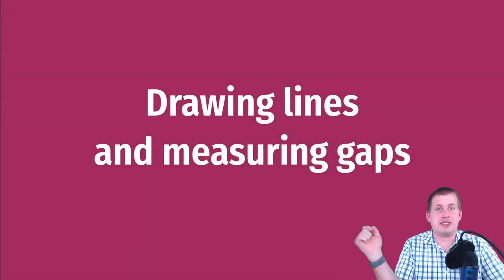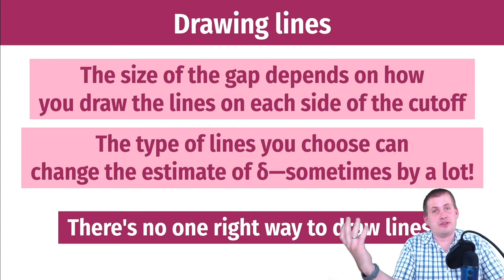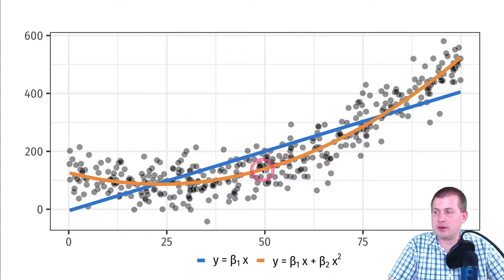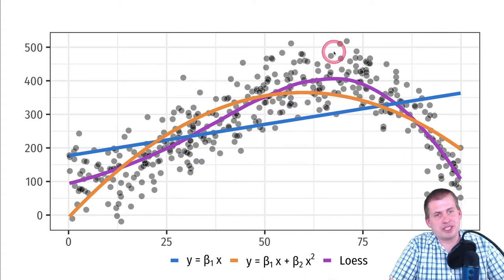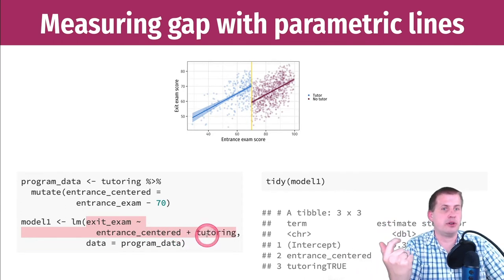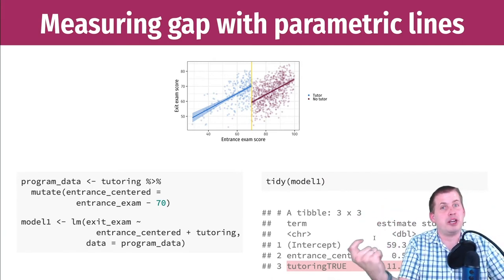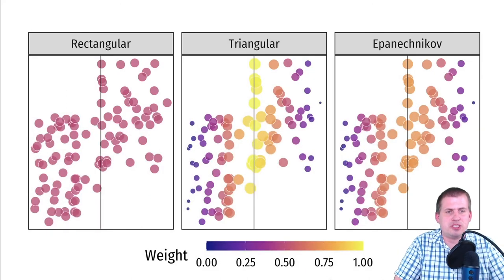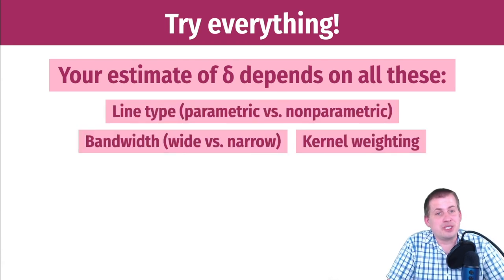PMAP 8521 • (10) Regression discontinuity I: (2) Drawing lines and measuring gaps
Discussion of how to draw lines in different ways around a discontinuity and how that influences the size of the gap